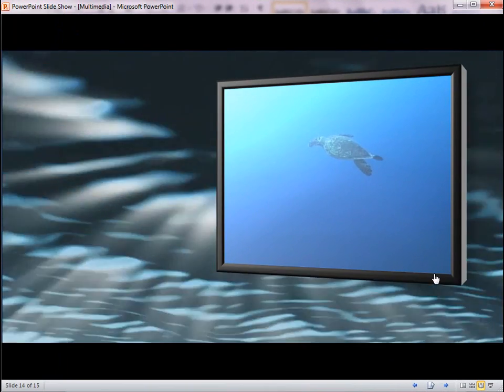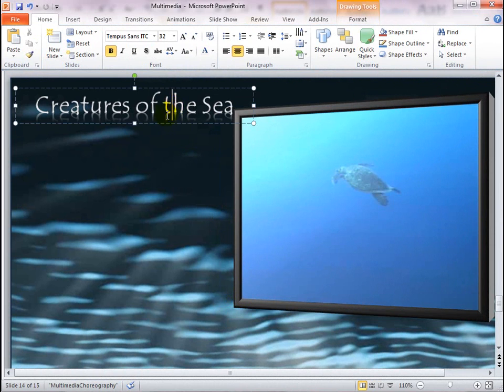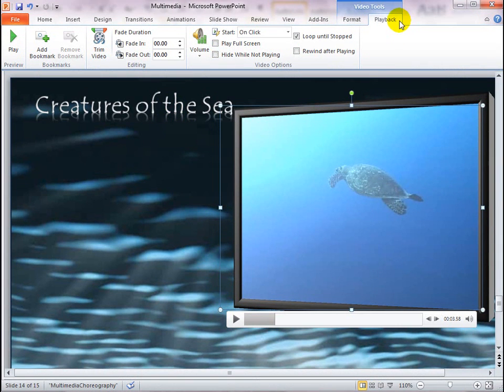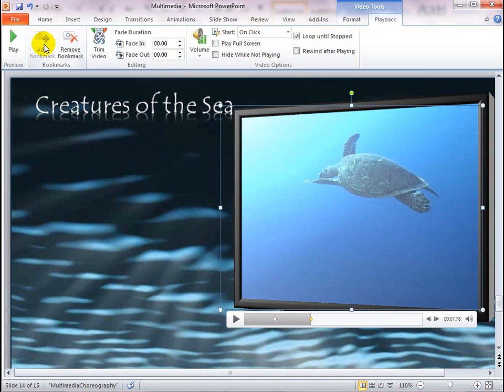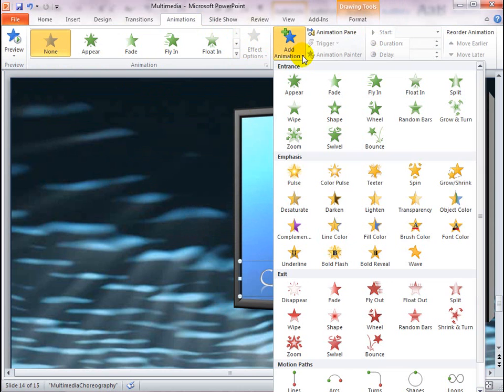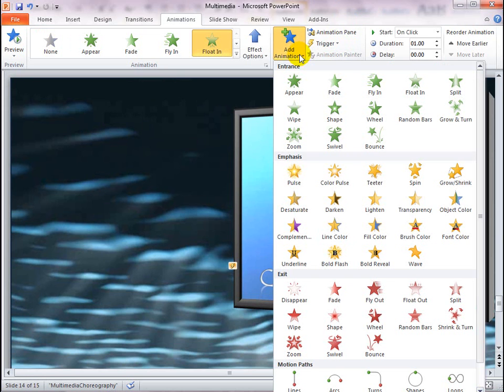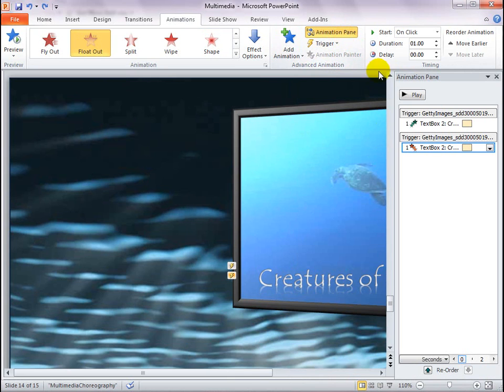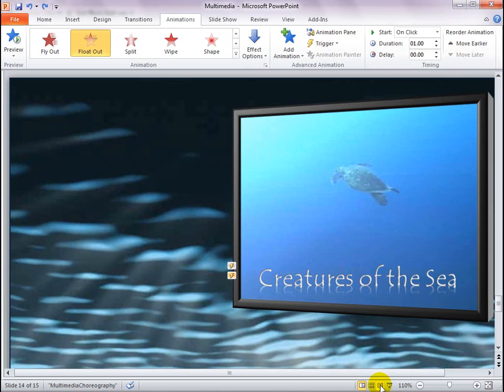In PowerPoint: Synchronize overlay text on a video